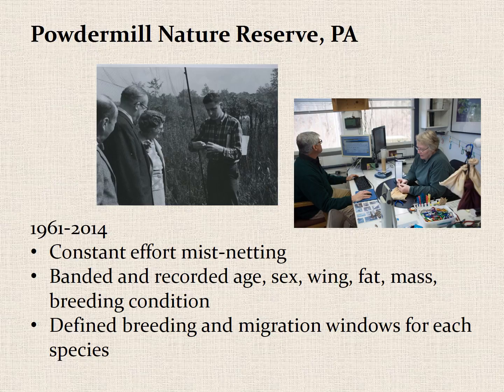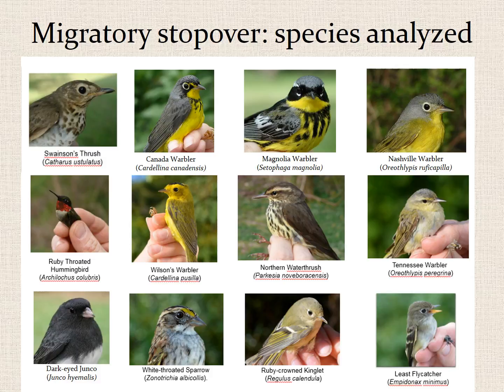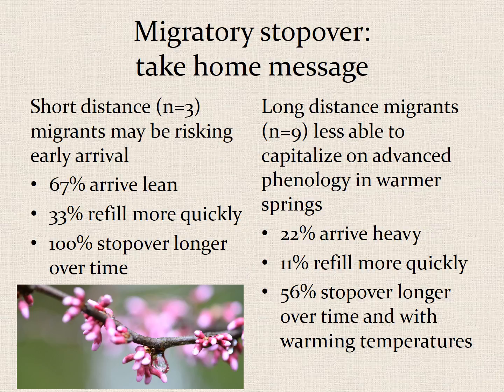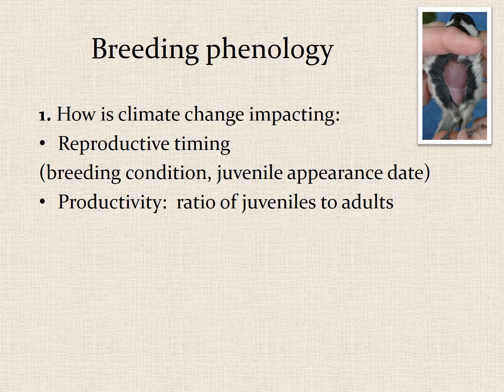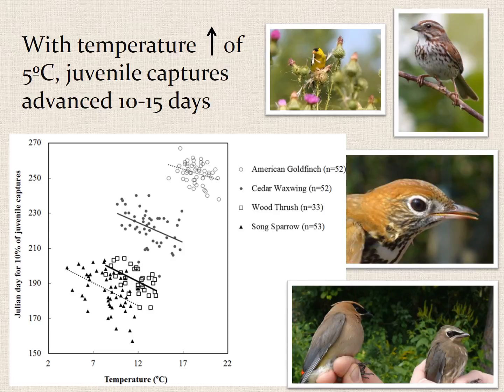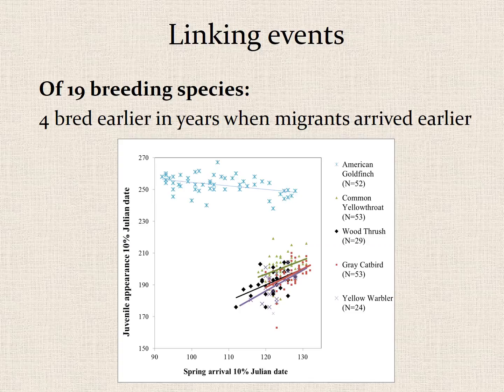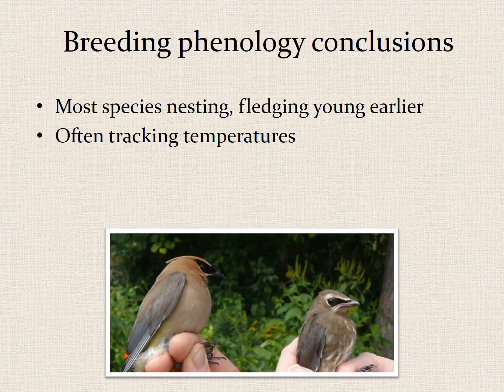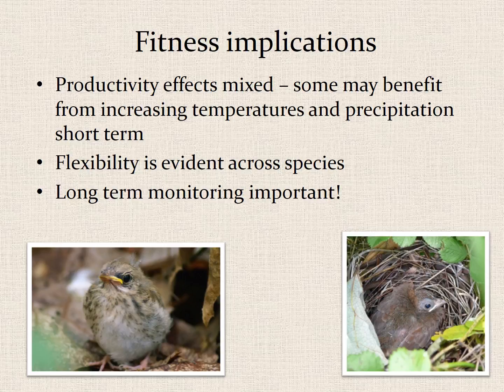6 DeGroot & McDermott Powdermill narrated